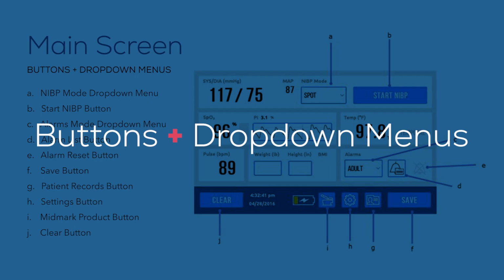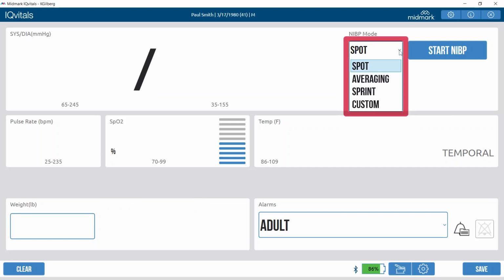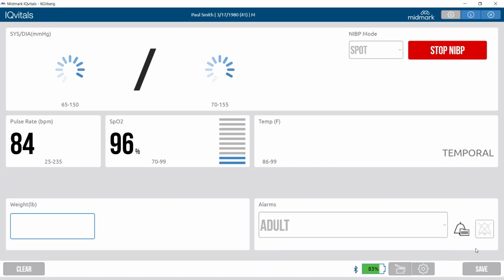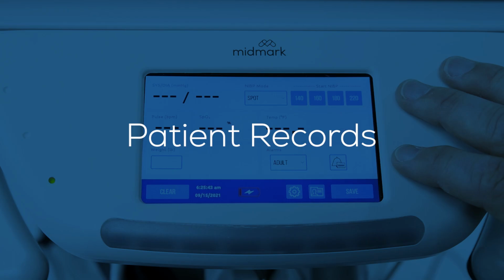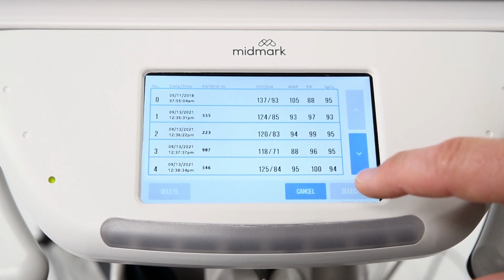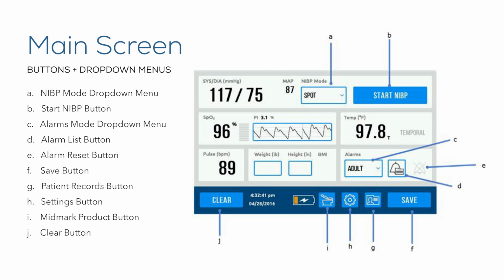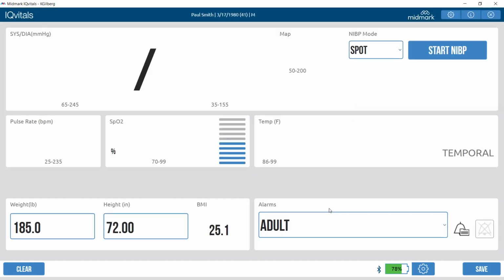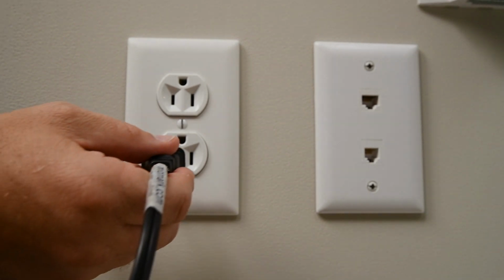IQvitals® Zone™ Basic Functions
This video walks you through the basic functions of the Midmark IQvitals® Zone™ vital signs device.